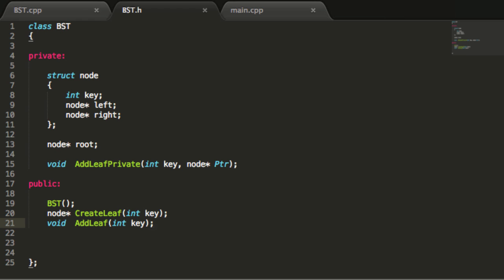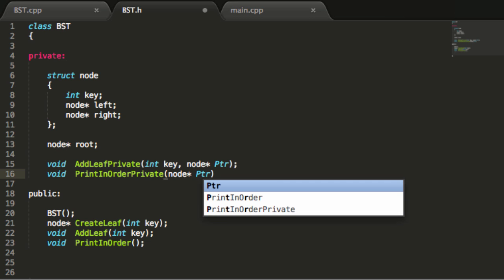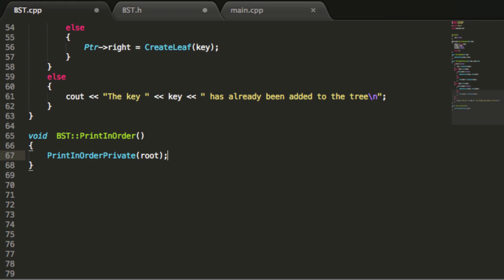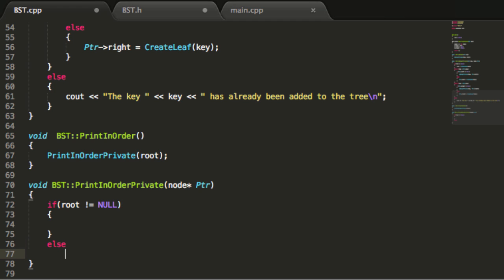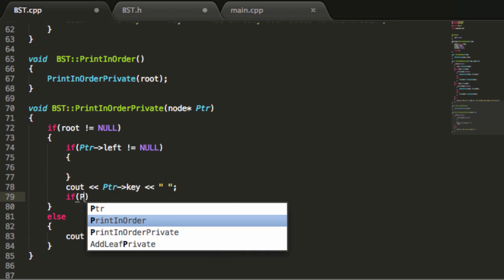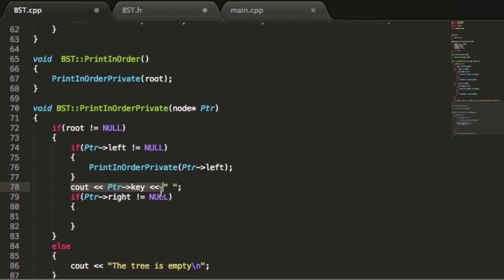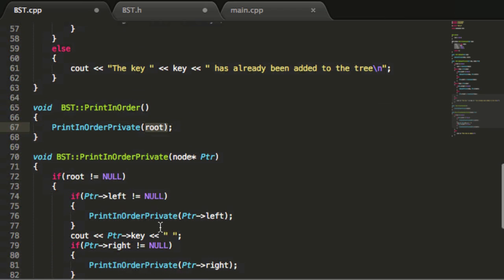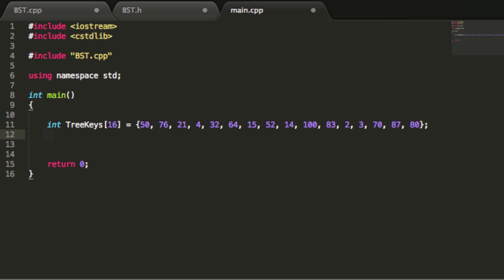Binary Search Trees - Print In Order Function - C++ - Part 6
In this tutorial I create a print in order function that uses an in order traversal to print the contents of a binary search tree from lowest to highest value. PrintInOrder()